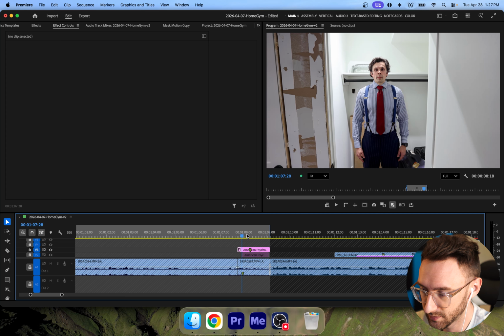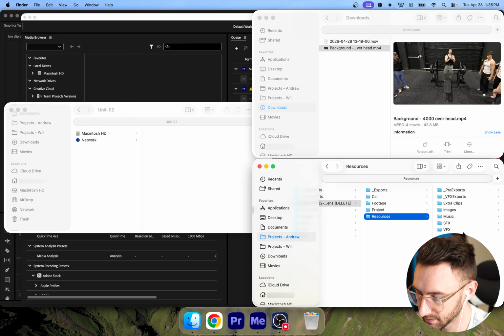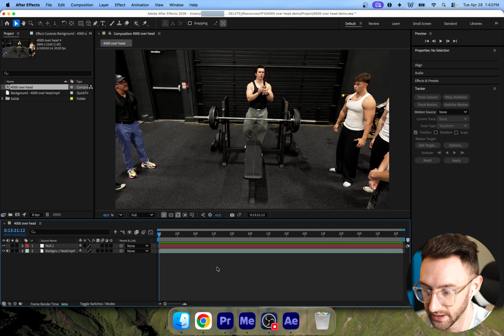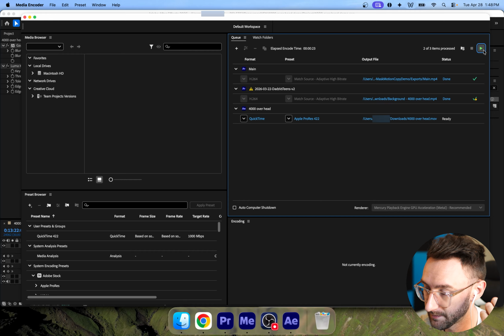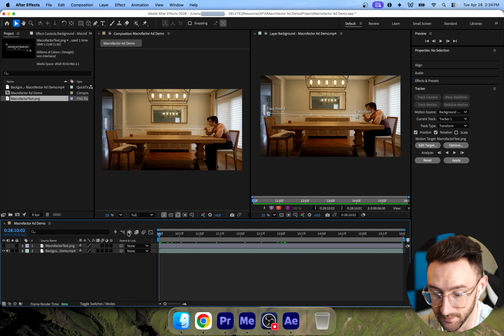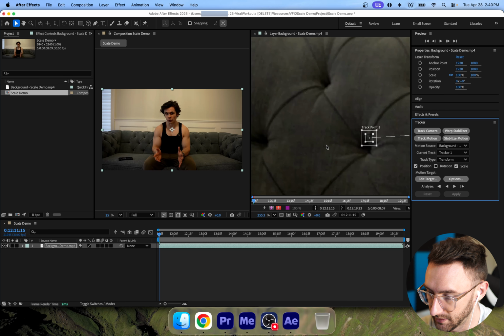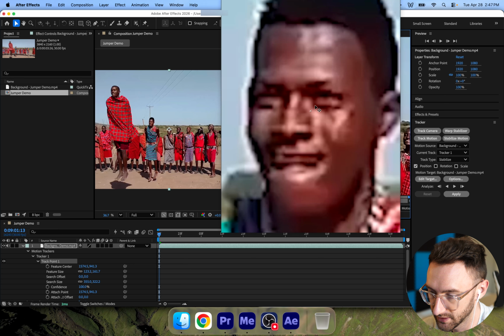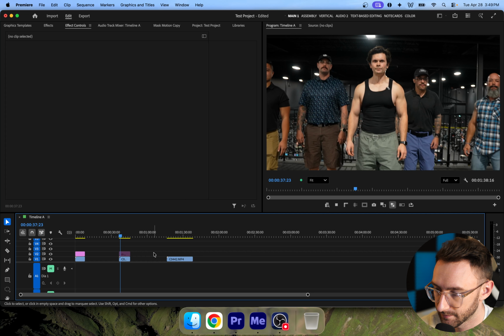Motion Tracking in After Effects & Premiere Pro (All Methods)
[FREE COPIES NOW SOLD OUT]